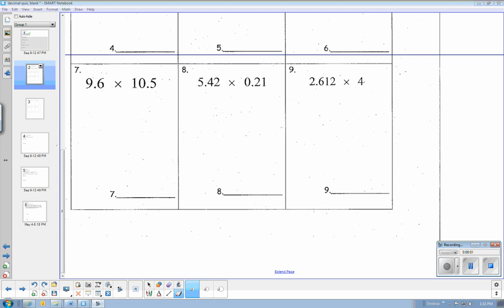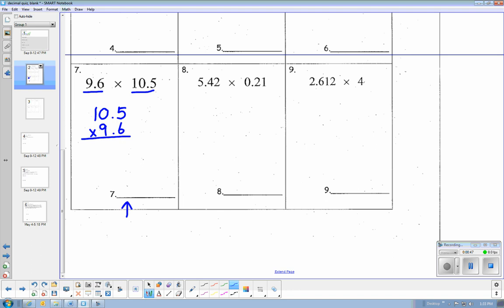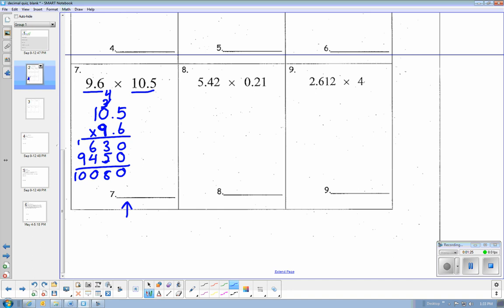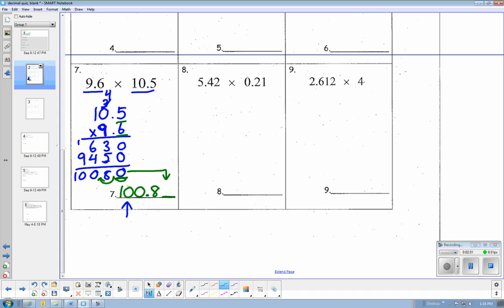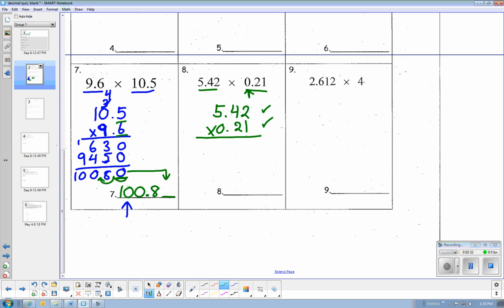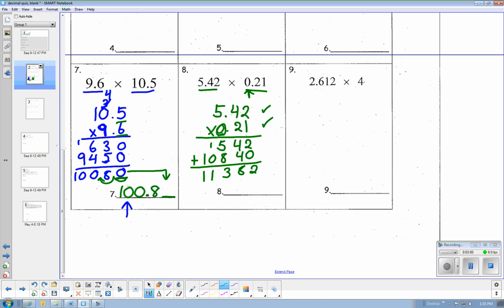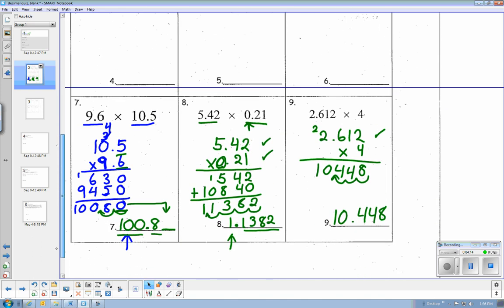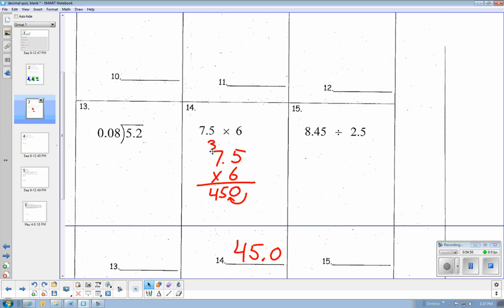multiplication, quiz examples